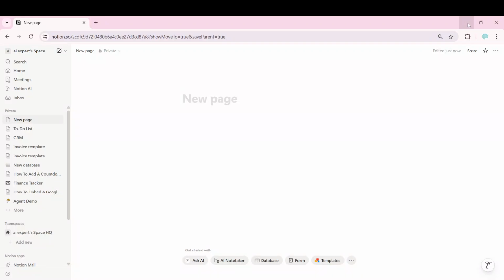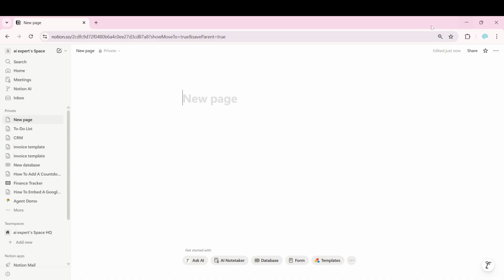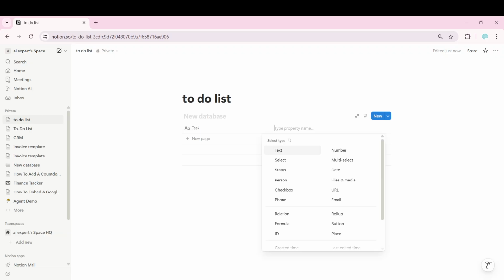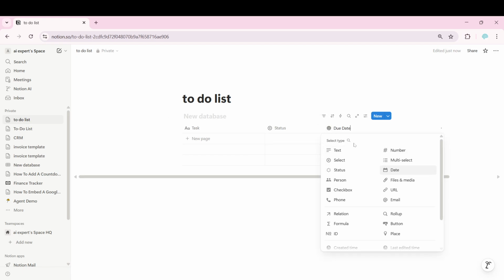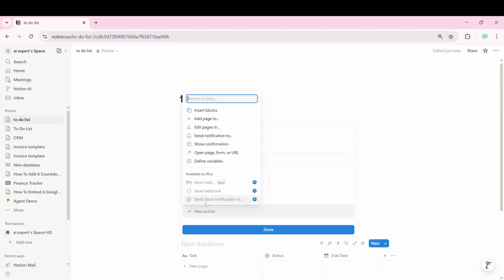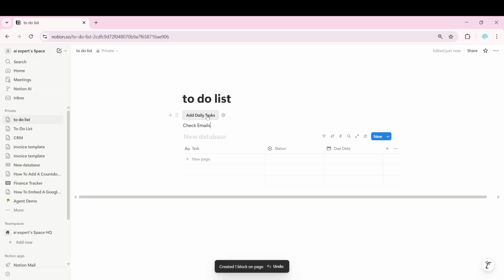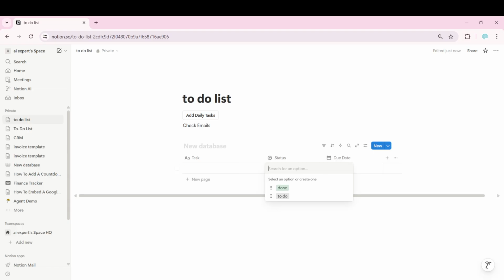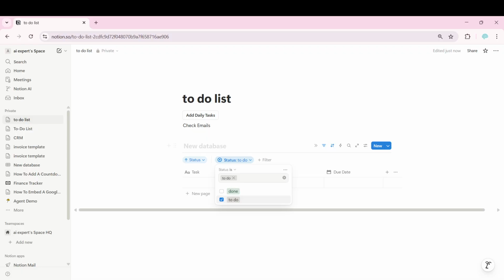How To Automate Your To-Do List In Notion No API Needed (Tested)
In this video, we discuss how to build a smart to-do list using internal Notion automation and buttons. You'll learn to set up recurring tasks Notion databases can handle automatically, creating an automated workflow without needing any complex code or API connections.

00:00 Intro
00:14 Create the Notion Page and Database
00:41 Set Up Database Properties (Task, Status, Due Date)
01:06 Automate with a Template Button
01:21 Add Daily Recurring Tasks to the Template
01:46 How to Use the Button Daily
02:03 Filter to Show Only To-Do Tasks
02:20 Conclusion and Summary